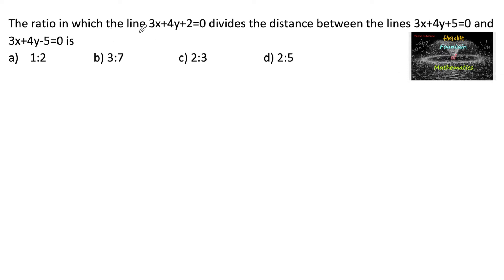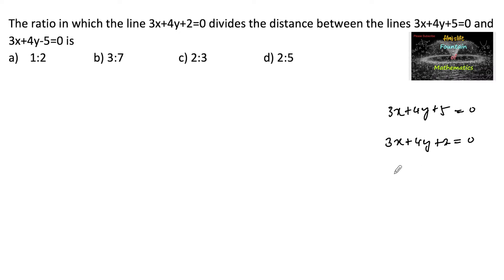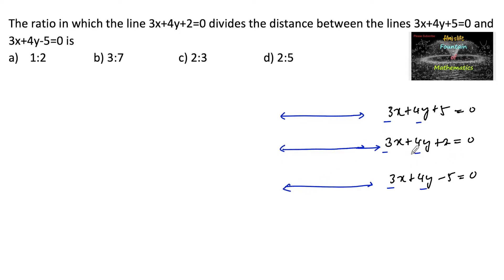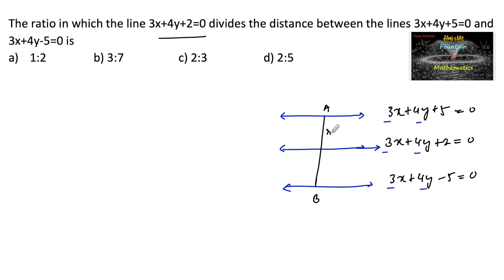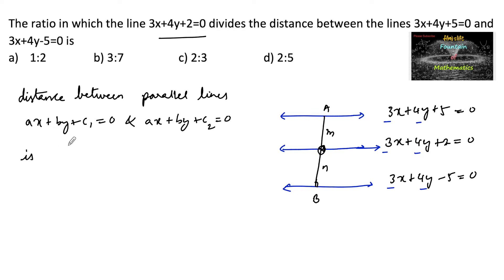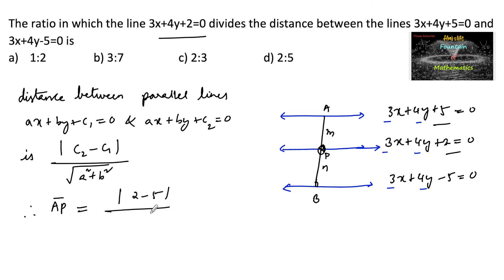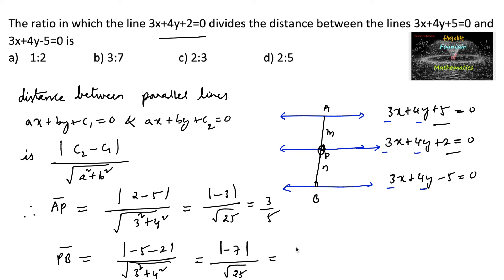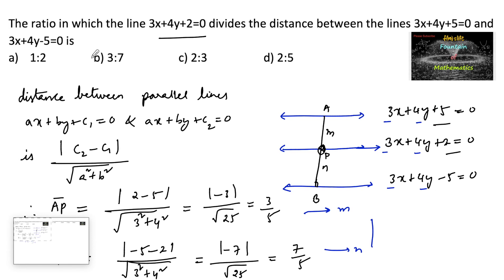The ratio in which the line 3x+4y+2=0 divides distance between 3x+4y+5=0|MCQ|CBSE|Straight|RD Sharma